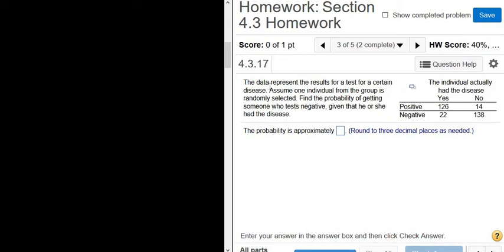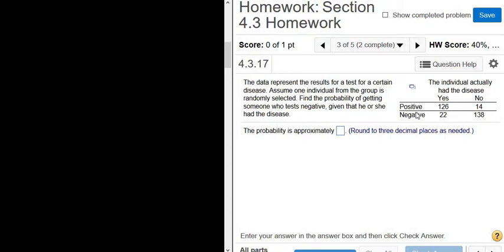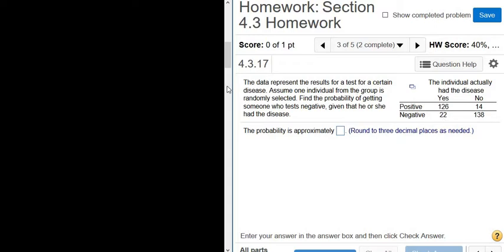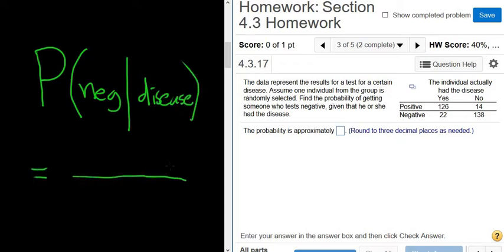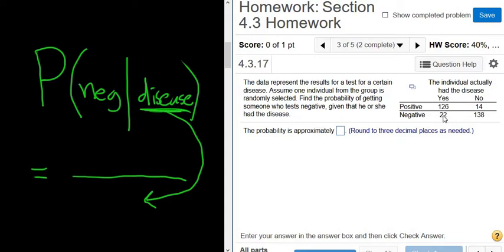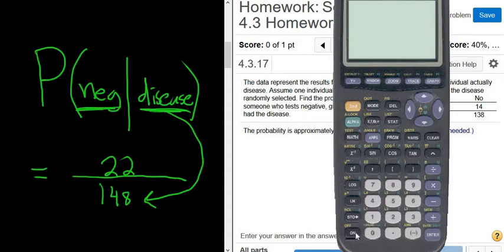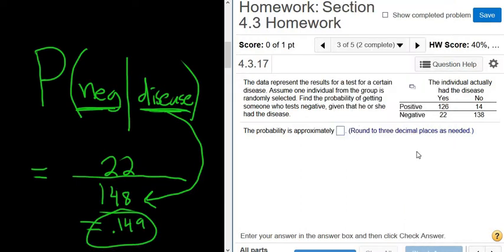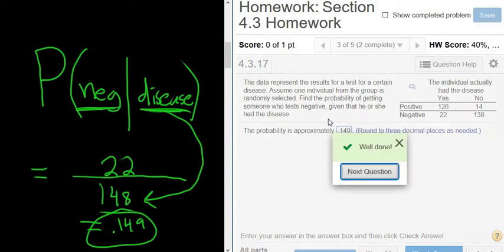Probability of a Negative Result Given the Disease